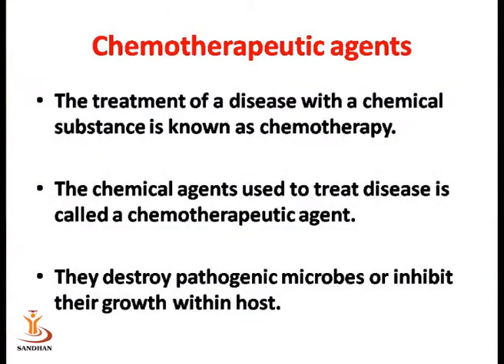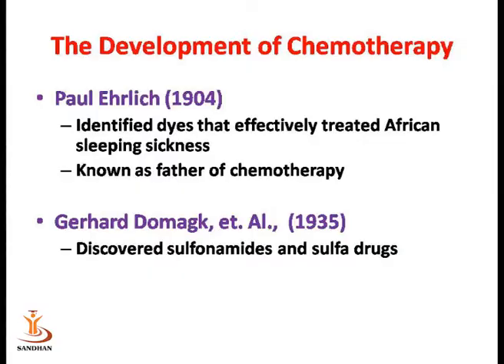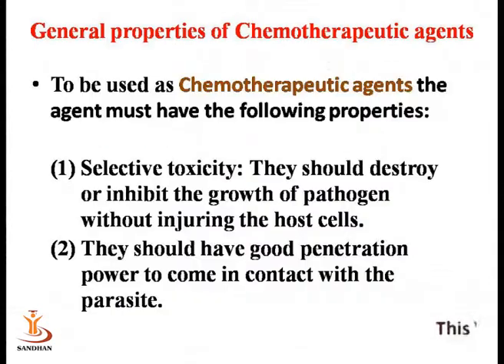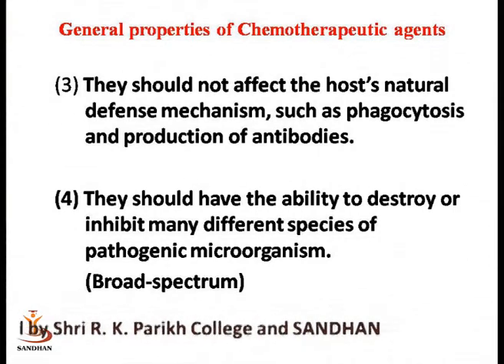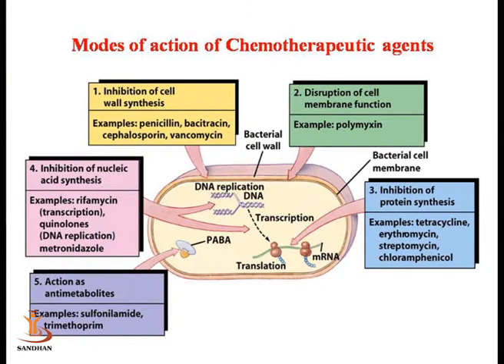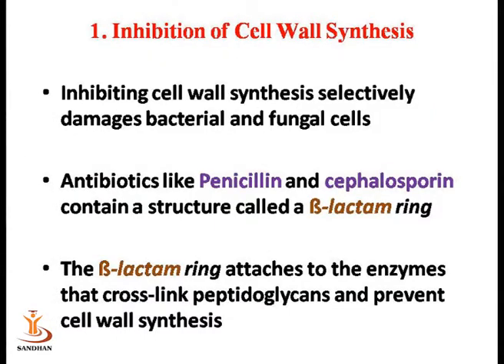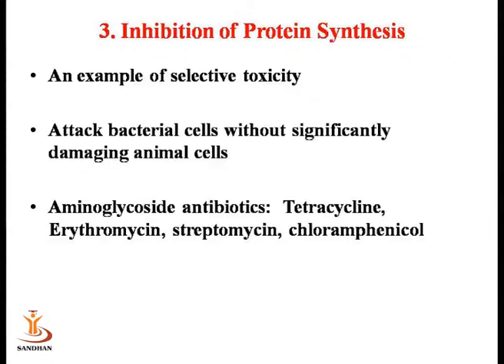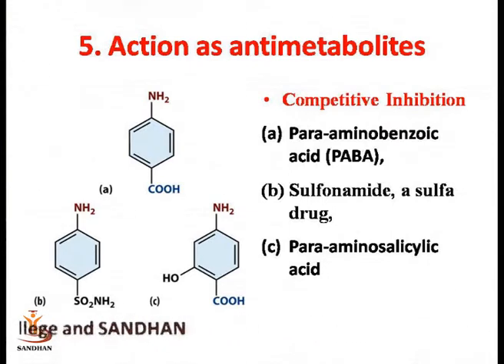SANDHAN (AGIC): Chemotherpy agents as inhibitor of bacteria growth